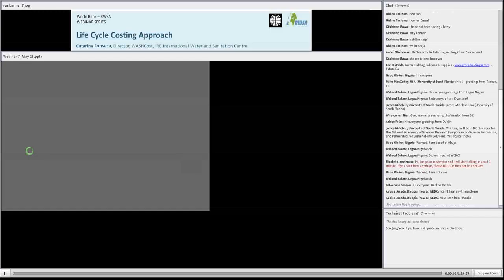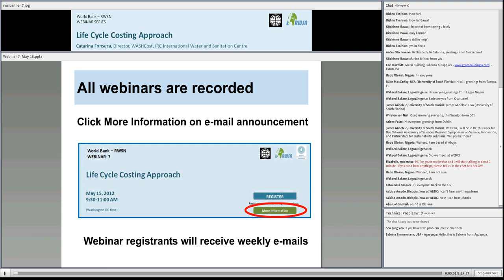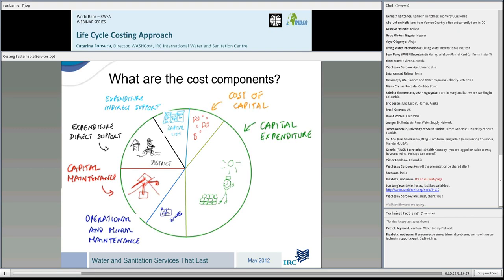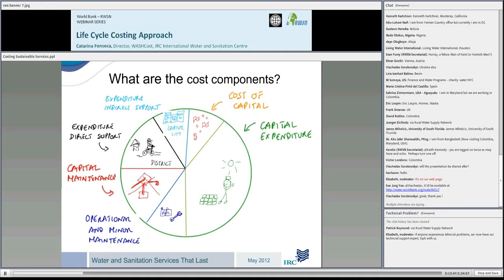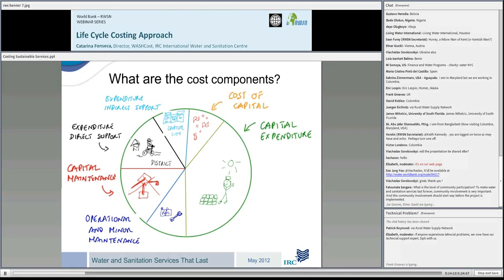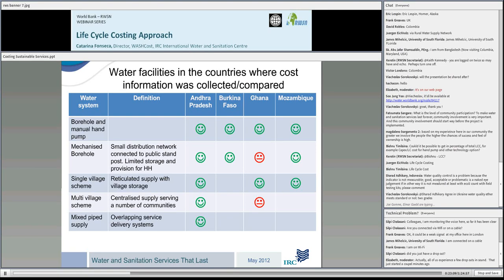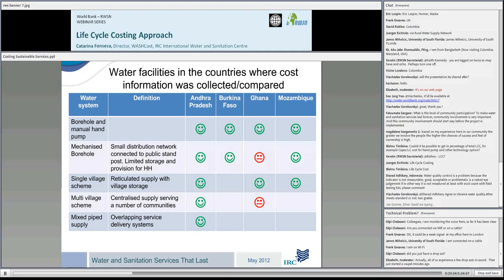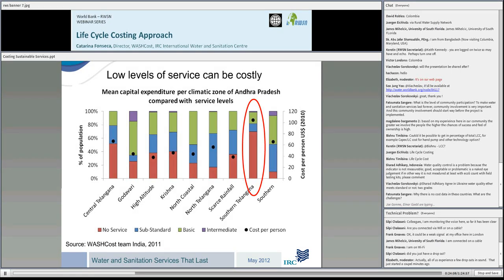Webinar #6: Lifecycle Costing Approach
Catarina Fonseca - Project Director, WASHCost, IRC International Water and Sanitation Centre
Analysis and use of the full costs of sustainable, equitable, and reliable water services